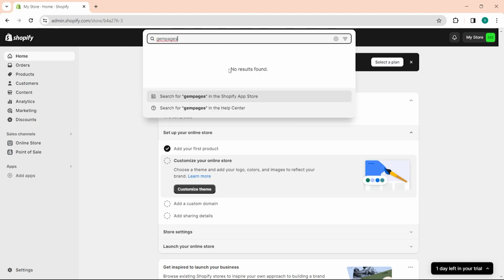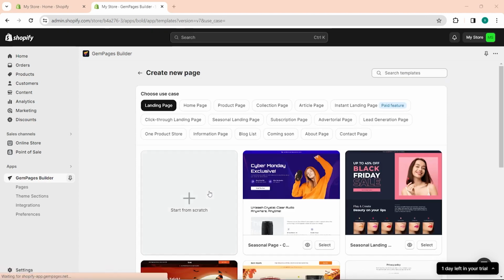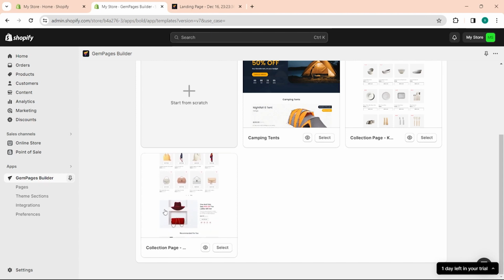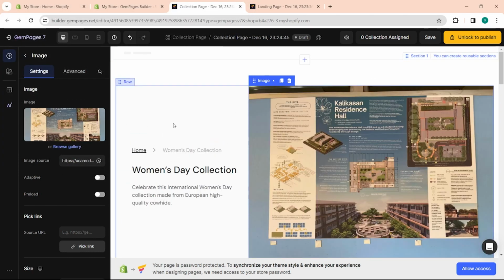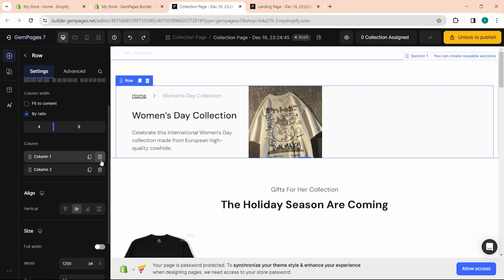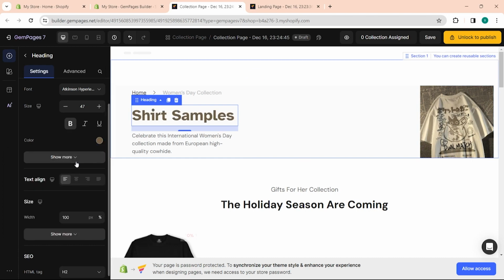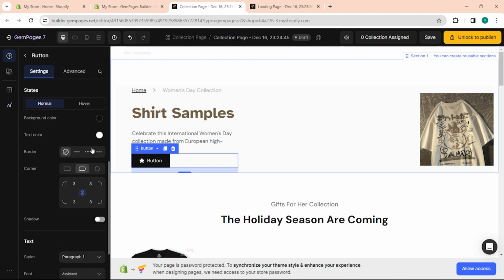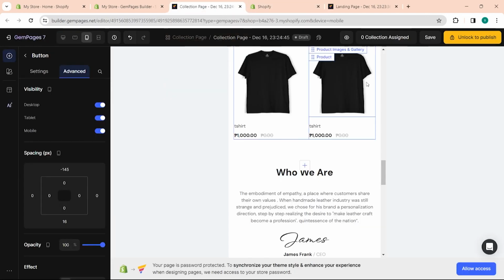Gempages Shopify Tutorial 2024 | How To Use Gempages For Shopify !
In this video, I will show you‎‎‏‏‎ ‎through the updated Gempages for Shopify, providing a comprehensive tutorial on its functionalities and features for seamless website customization. From design tips to utilizing its tools effectively, learn how to leverage Gempages to craft stunning and high-converting pages for your Shopify store in 2024.